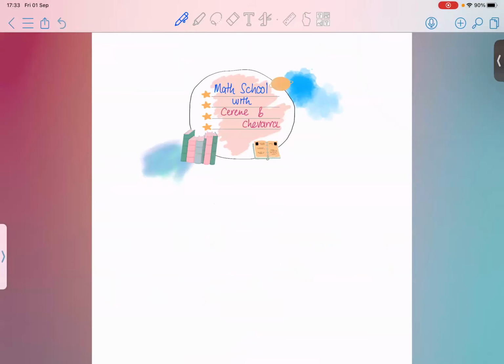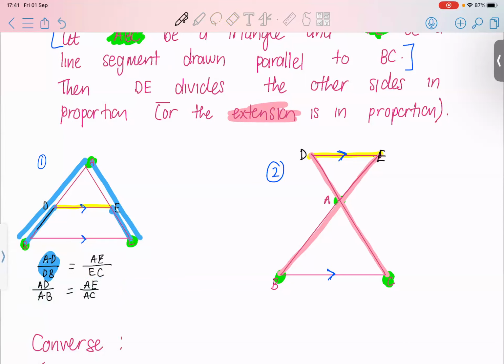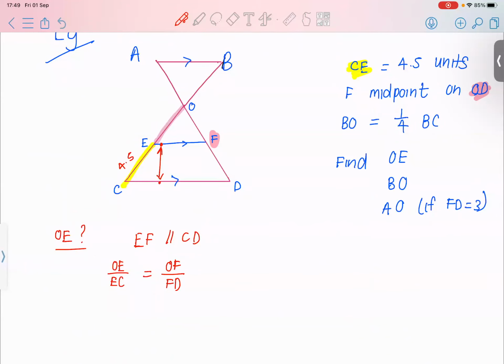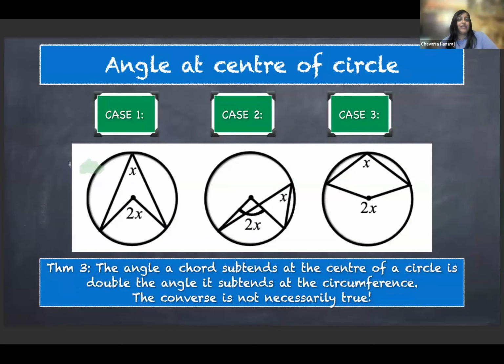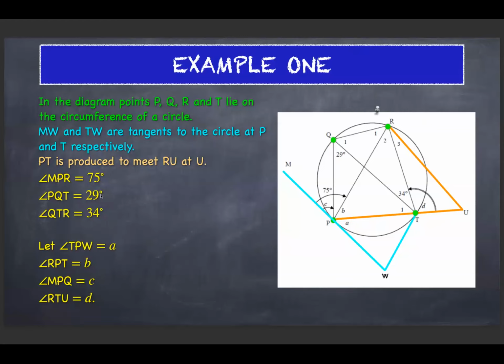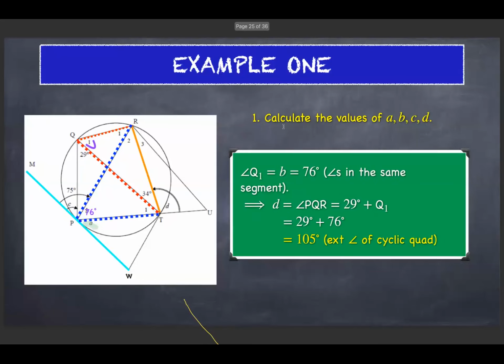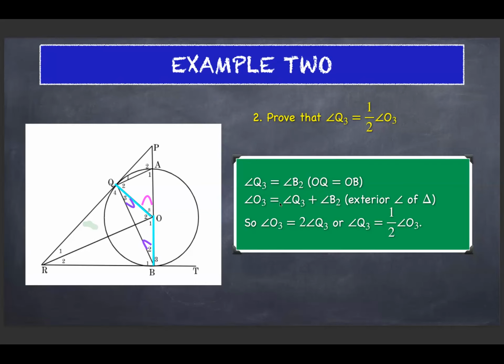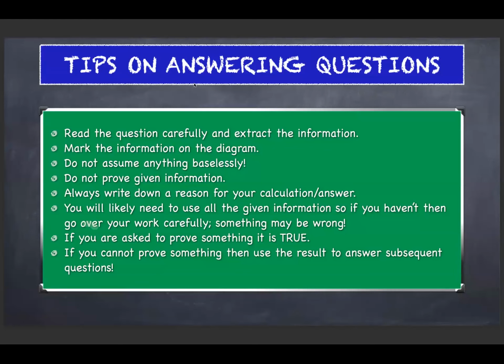2023-08: Math School: Free online Math revision classes (Term 3) for Grade 12s - 1 September 2023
2023-08: Math School:
Free online Math revision classes (Term 3) for Grade 12s

This Math revision programme is presented in 3 classes by Dr Cerene Rathilal, a Math lecturer at the University of KwaZulu-Natal. Duration: 1 hour.

Date & Time:
Aug 18, 2023 17:30
Aug 25, 2023 17:30
Sep  1, 2023 17:30

This is an initiative of the ‘Mathematical Structures Research Group’ at the National Institute for Theoretical and Computational Sciences (NITheCS) and ABSOLUTE X.